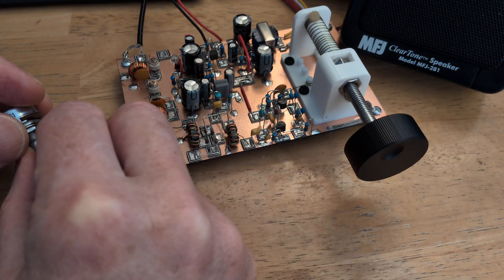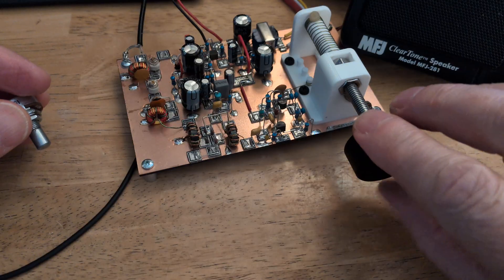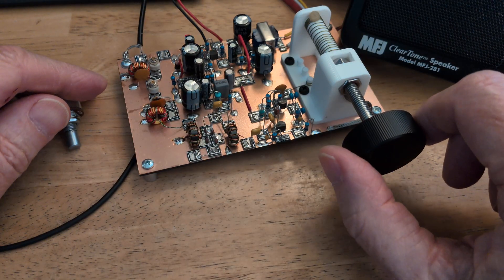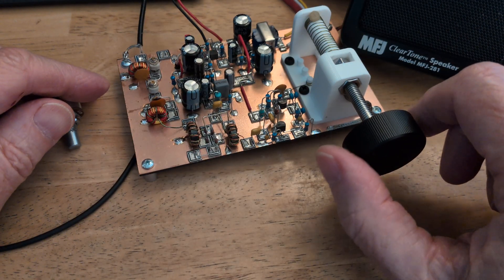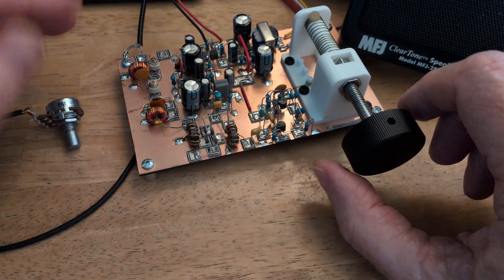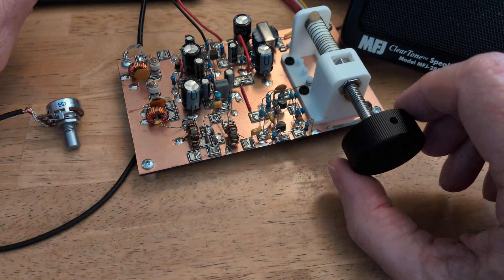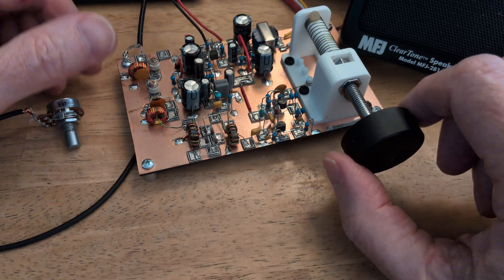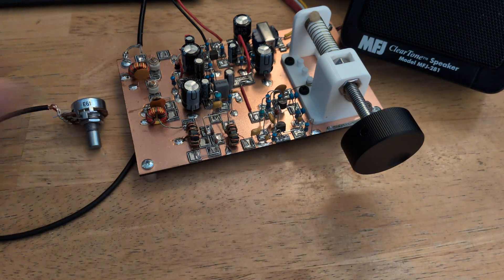The SolderSmoke Direct Conversion Receiver on SSB